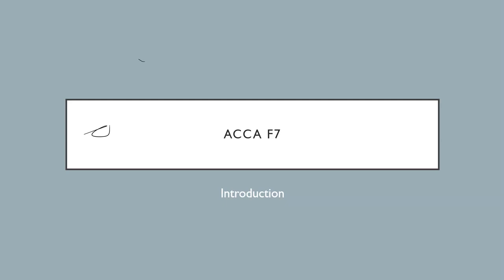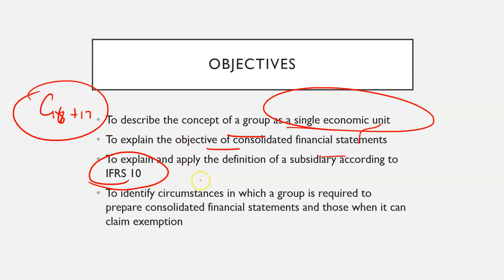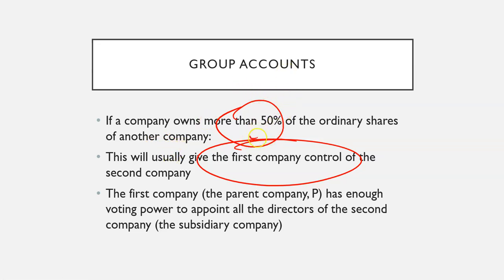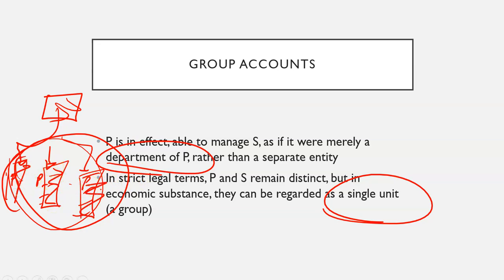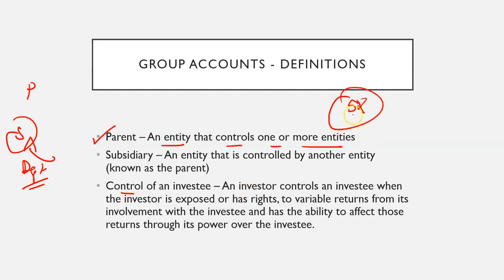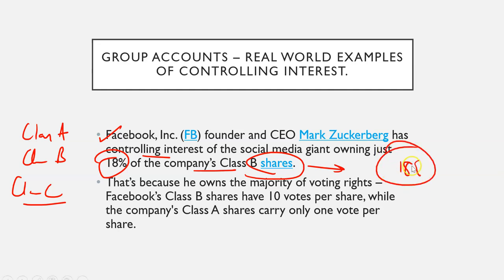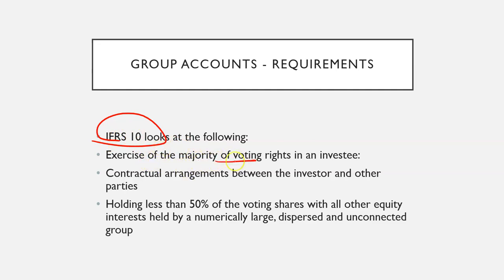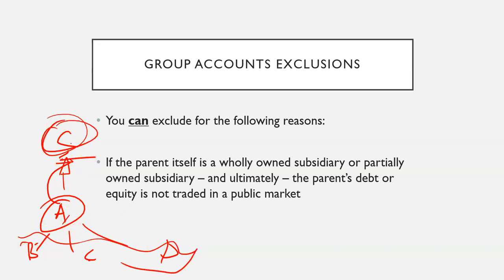FR Chapter 17 Part One